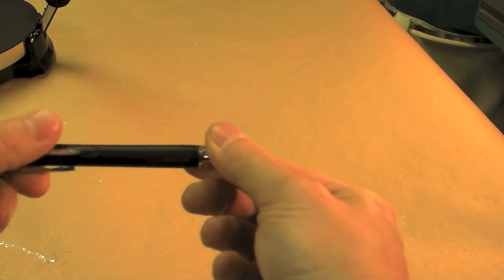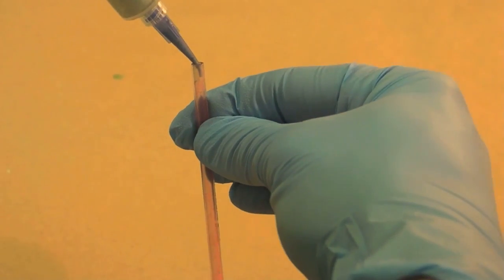Expanded Version: Brew Your Own Conductive Ink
Step by step instructions to brew your own liquid metal ink, with all the mistakes, side tracks and extras that you would ever need.